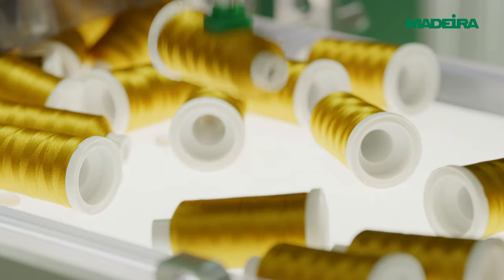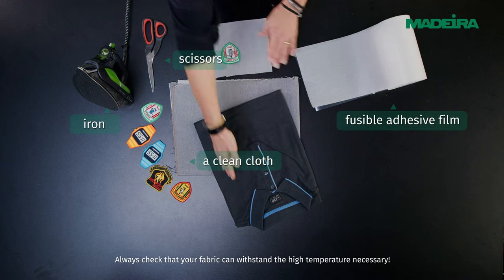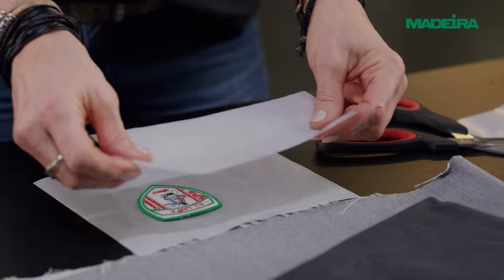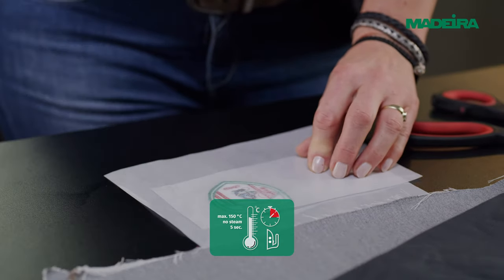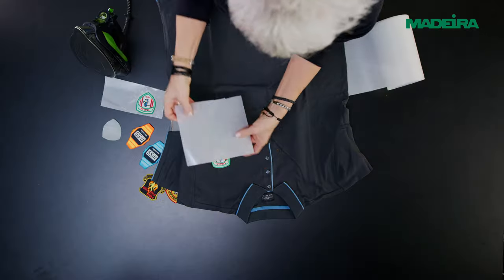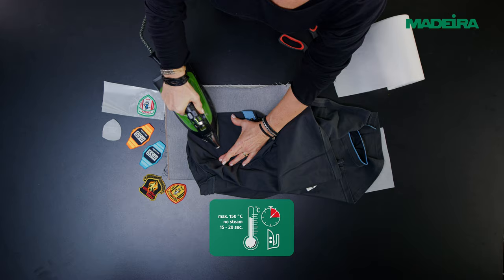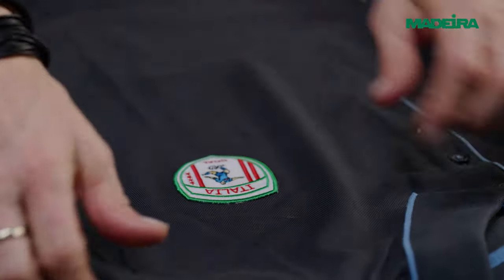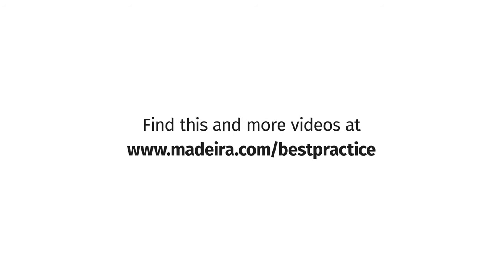Madeira Tutorial - How to fix badges to garments with heat activated Heat Seal Film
Fixing an embroidered badge to a garment is just like child's play. And when you are not sewing it to the garment, adhesive film is a great choice. Find out how to use E-ZEE heat seal film to fix patches.